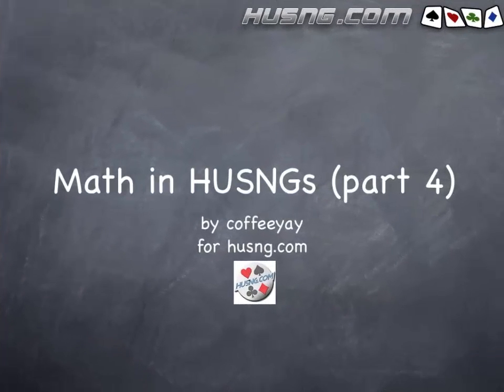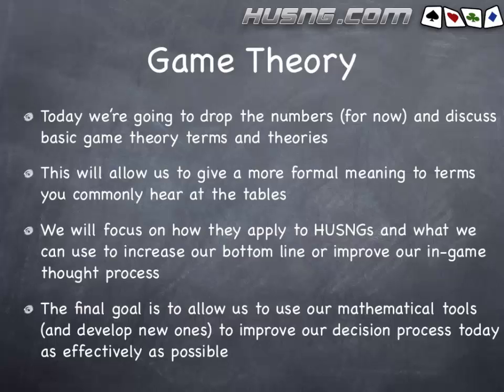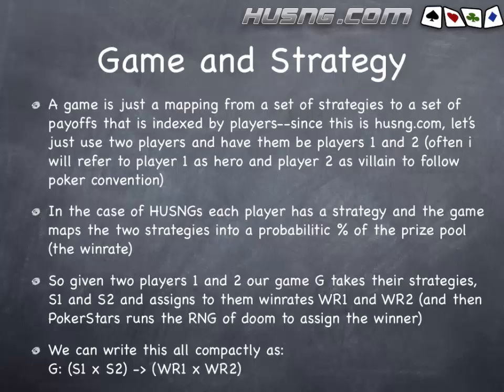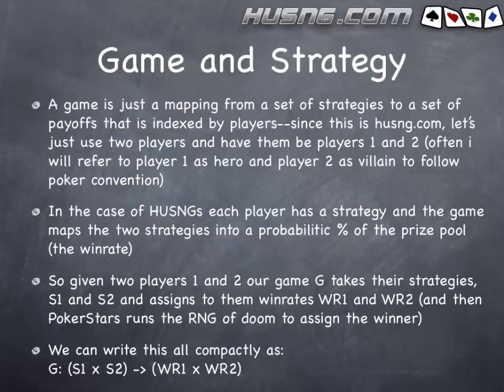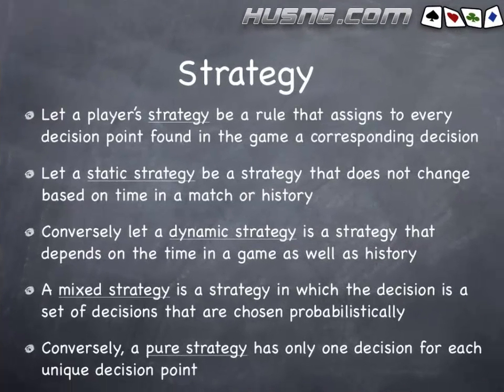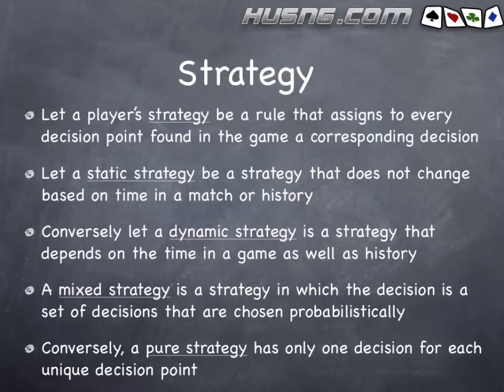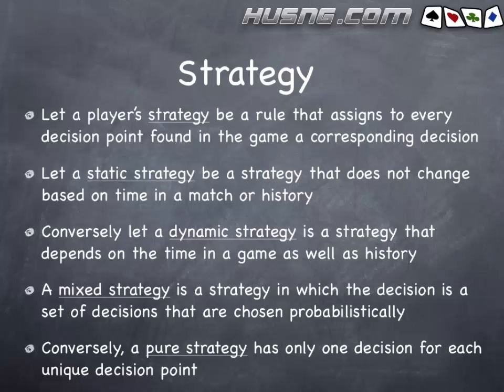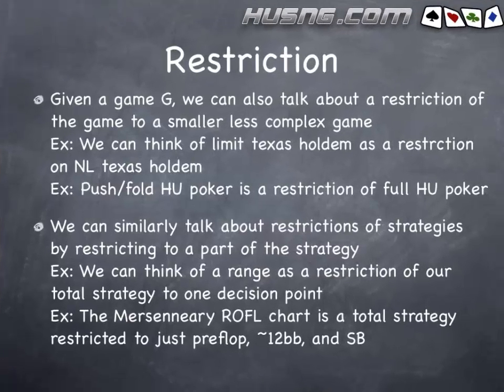Coffeeyay Nash Equilibria Poker Math Video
Coffeeyay of discusses math in heads up poker in this extended free video clip of a premium membership video.